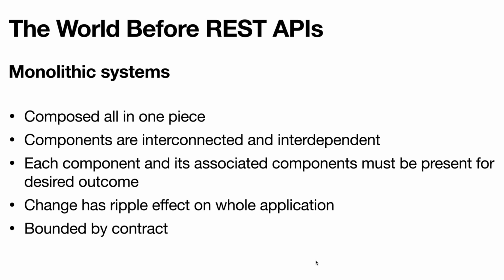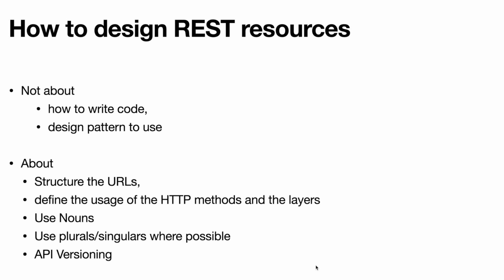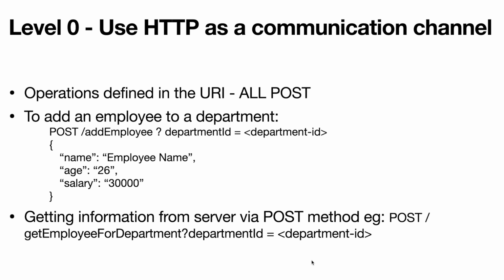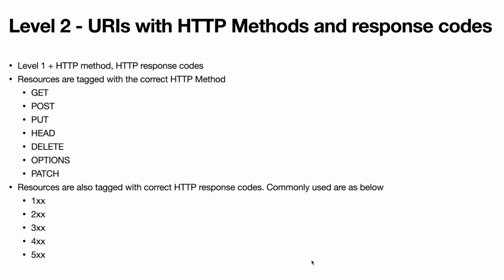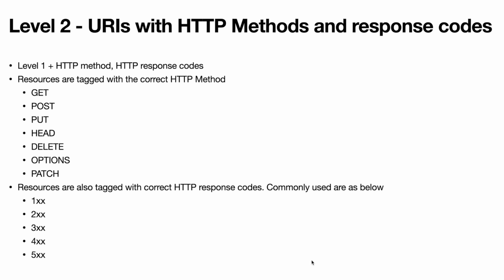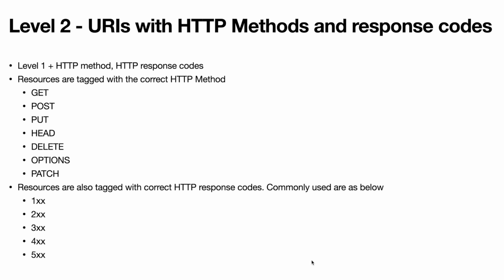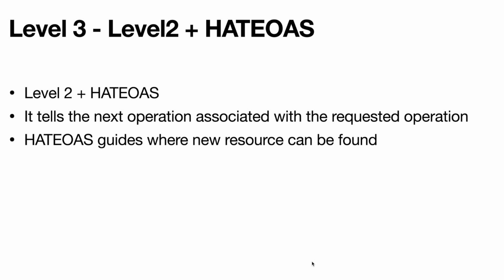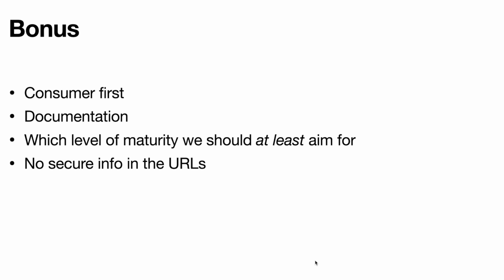Richardson Maturity model for REST APIs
When we start on micro-services architecture, the majority of the thought goes into how we will structure our code, how many modules our application may have, and other aspects for prod deployment. Instead, we should work on the ground first, on how we should design our resources and hence build a micro-service.

This session talks about the Richardson maturity model for REST APIs which guides us how we should design the resources.

This model has multiple levels and we will go through each in this session and learn in detail.